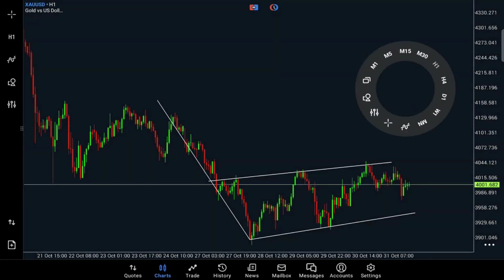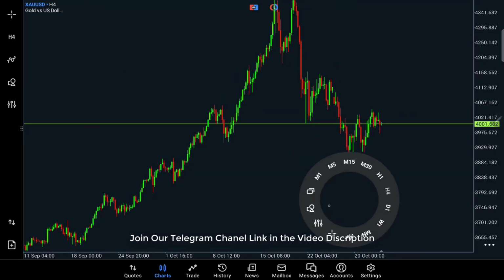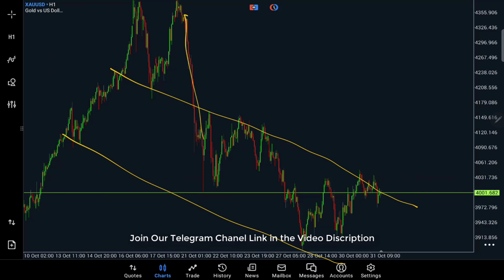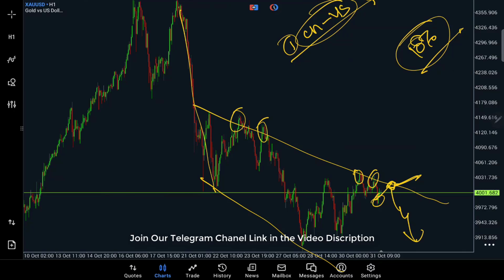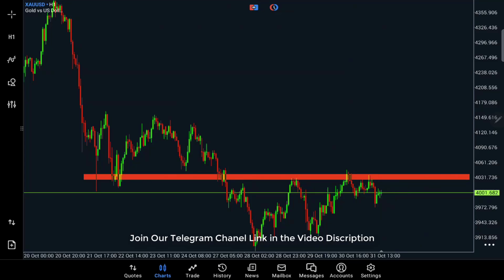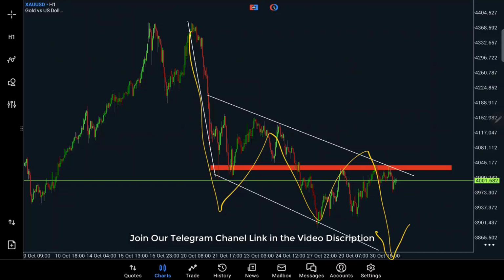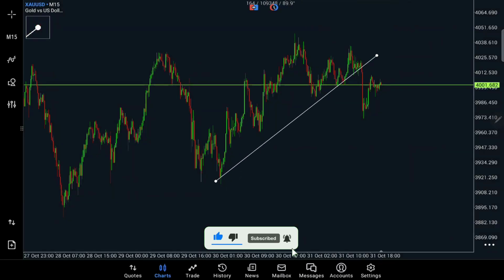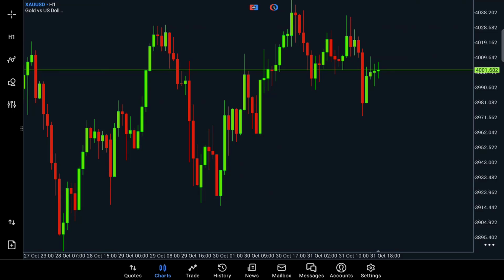XAUUSD/GOLD Analysis for 03-07 November 2025 || FX Billionaire Hub